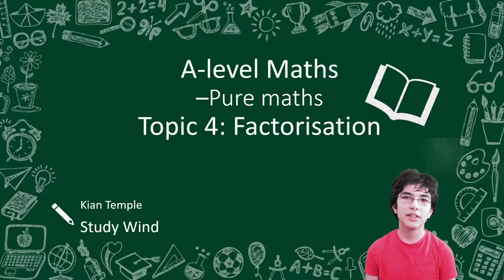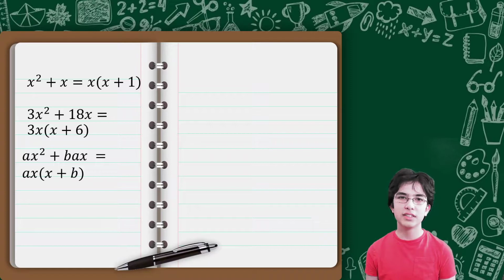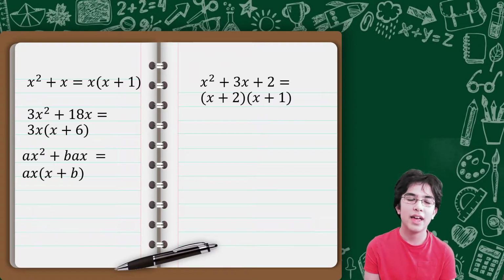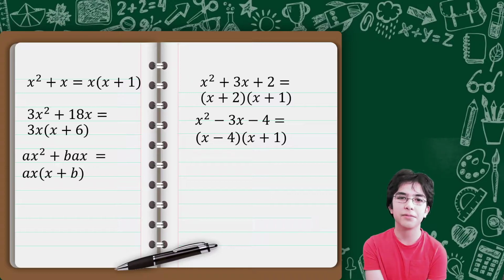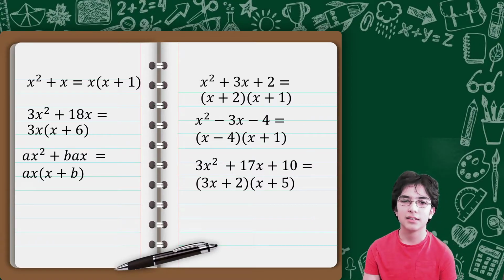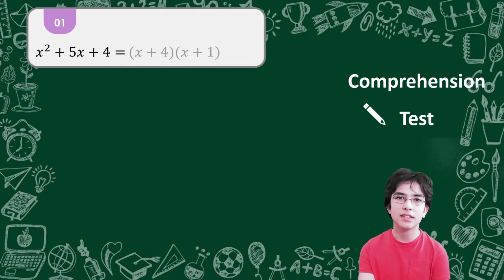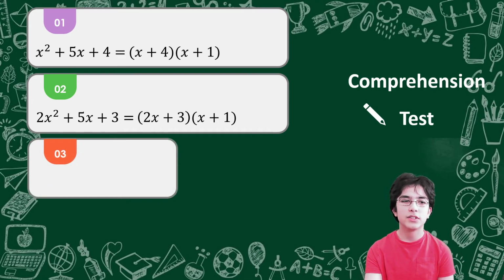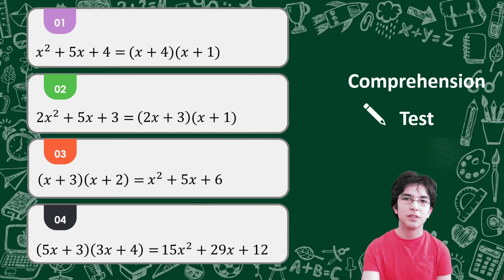Factorisation | Lesson P4 | A-Level Maths